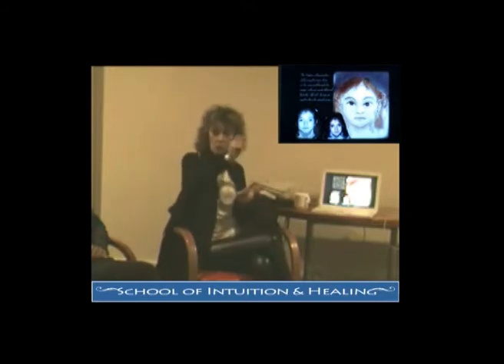June-Elleni Laine - pictures of loved ones and guides